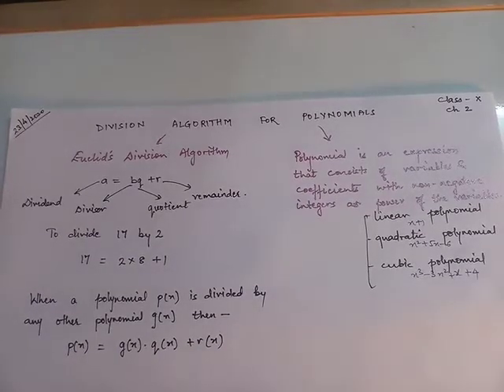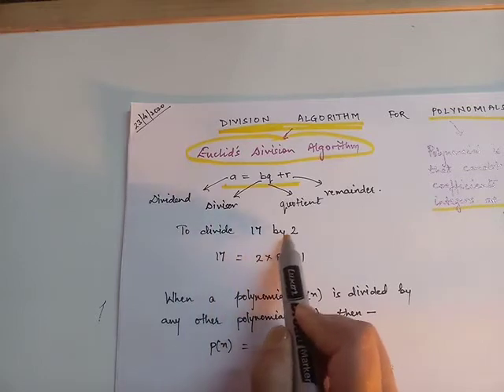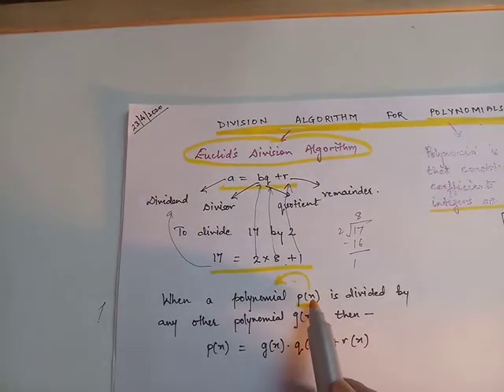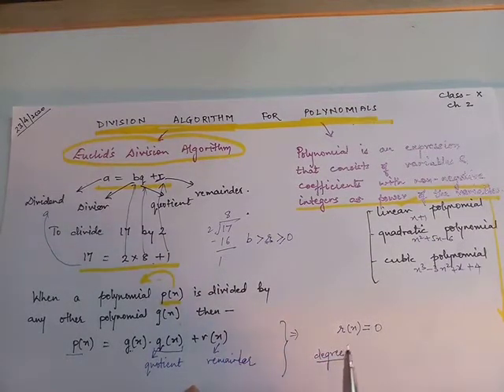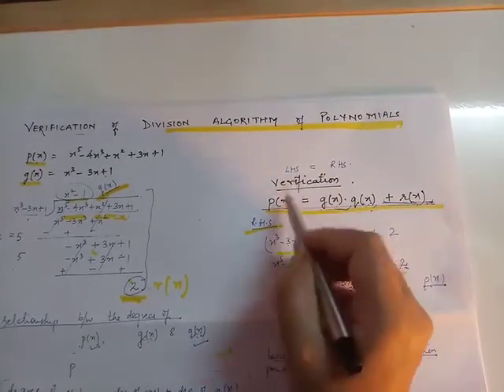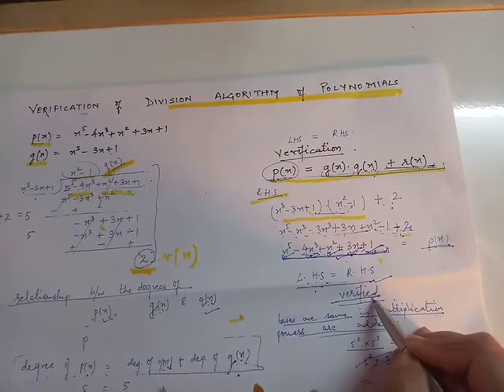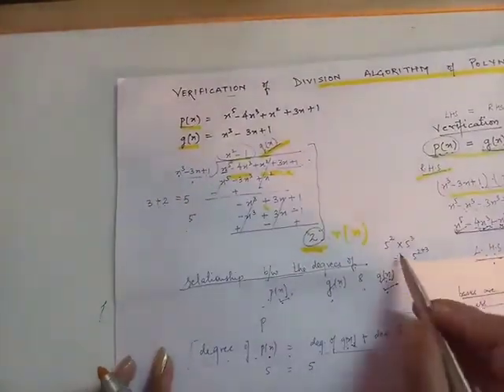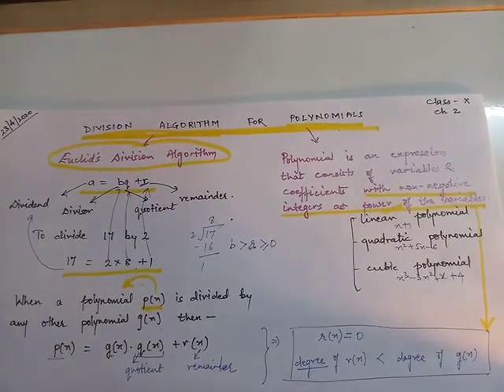Class X Ch 2 Division Algorithm for Polynomials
Video from Namrata Agarwal